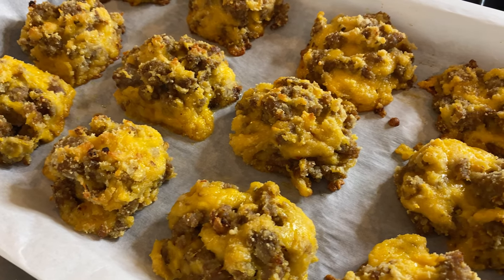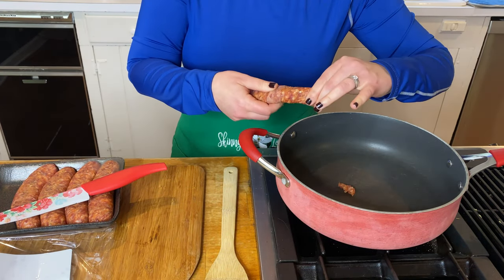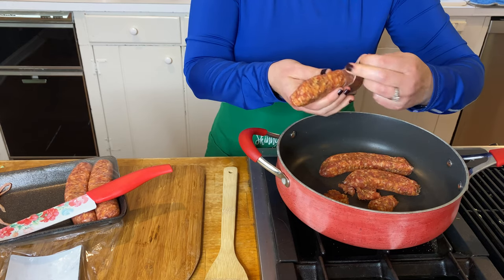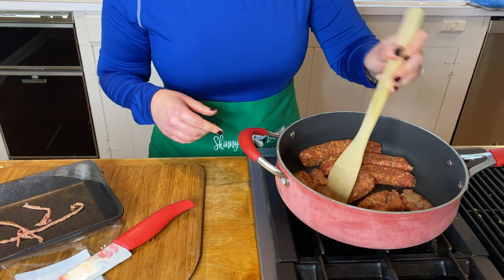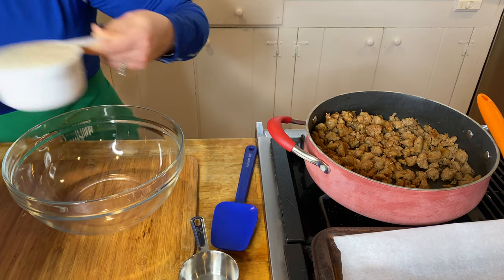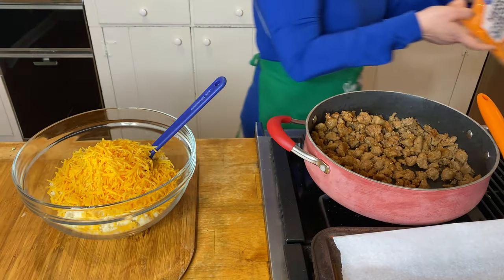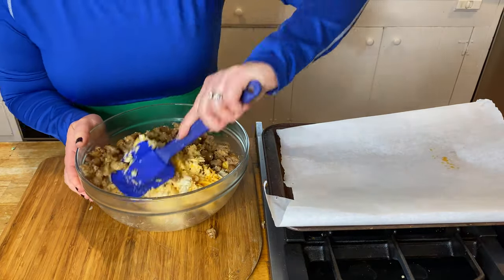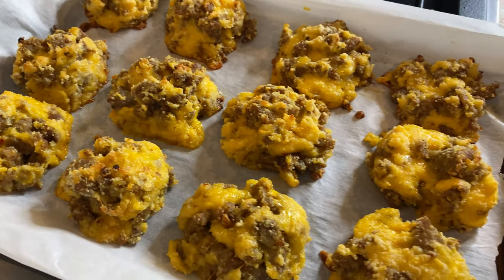This is the BEST Keto Sausage Balls Recipe | 3 Ingredients ONLY | NO EGG | EASY Diabetic Appetizer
This is the best keto sausage balls recipe! With only 3 ingredients, this diabetic appetizer will wow the entire crowd. These keto sausage balls are made with only 3 ingredients - almond flour, cheese, and sausage. My low carb sausage balls are very easy and contain no eggs.

If you are looking for diabetic appetizer recipes for yourself, add my low carb sausage ball recipe to your recipe box.

Keto Sausage Balls:
1 lb Italian sausage
1 1 /2 cup almond flour
2 cups shredded cheese
½ cup water.

Preheat the oven to 400 degrees. (line baking sheet with parchment paper)
Cook Italian sausage (into crumbles)
Drain.
In a large bowl, mix almond flour, cheese, and water.
Stir in sausage.
Using an ice cream scoop, scoop mixture to baking sheet
Serve!

Nutrition Facts (Makes 18)
Carbs: 3.4
Fiber: 1g
NET CARBS: 2.4g

Music In Video:
CODE: 4HYYJ2MFDQNI5LTJ

Recipe developed by Shelly Marie Redmond, a low carb dietitian based in Louisiana.

FAT BURNING KETO & LOW CARB RECIPES THAT ARE PERFECT ON A PREDIABETES DIET AND DIABETES DIET:

ABOUT ME:
Hi! I am Shelly Marie Redmond, and I am a low carb dietitian!

When working with clients we set up a specific plan for your needs. From a PCOS diet plan for weight loss to decreasing inflammation with an anti inflammatory diet plan to setting an insulin resistance diet plan to weight loss for women over 40 - my goal is to have you being the best version of you!

Address:
Eberhardt Physical Therapy
820 Jordan Street, Suite 150